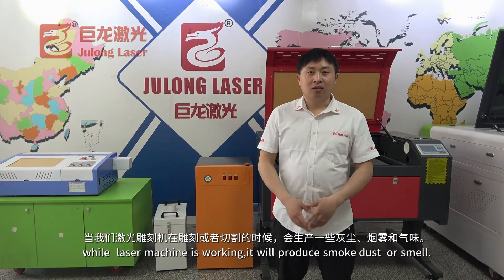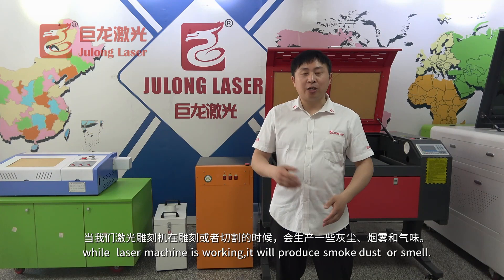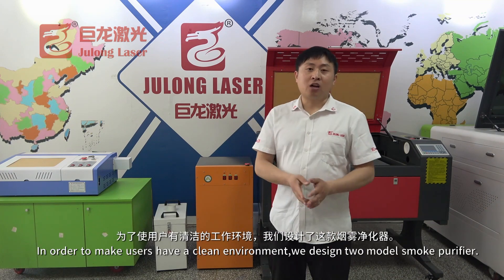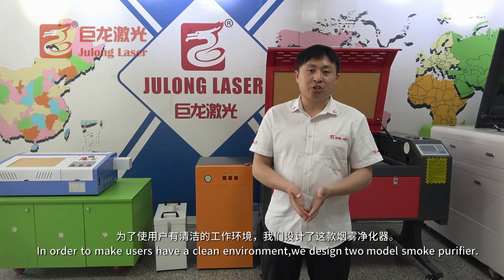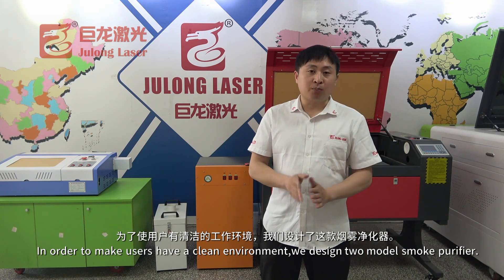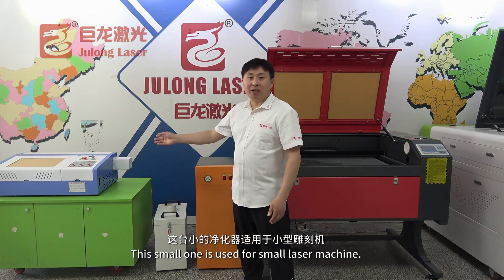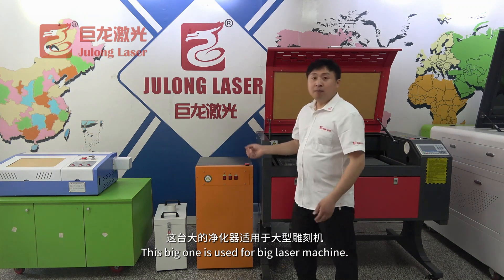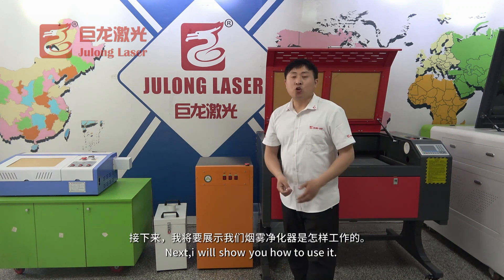Smoke Purfier videos